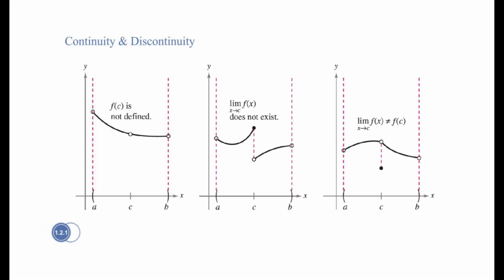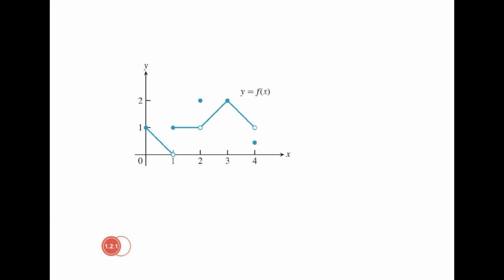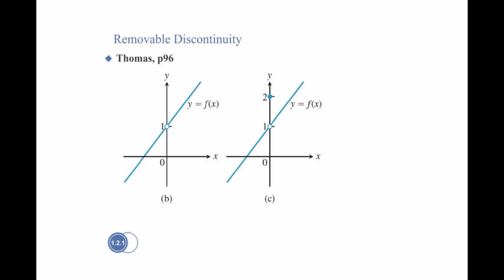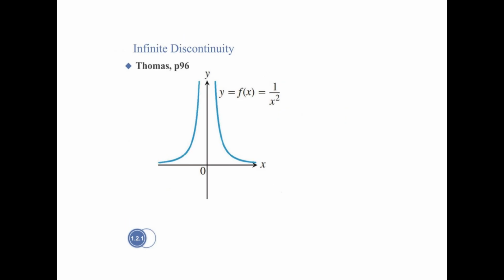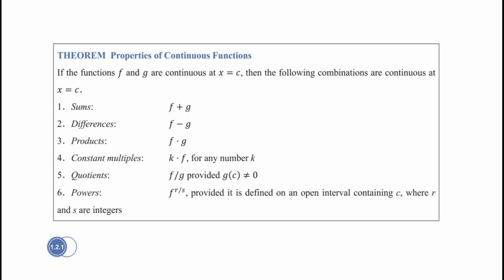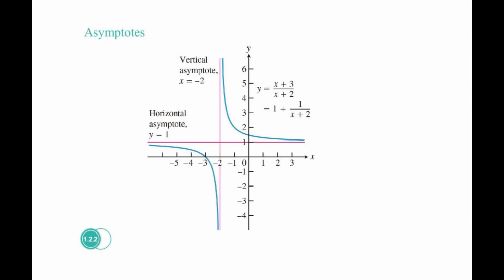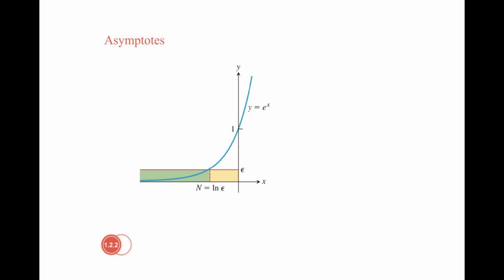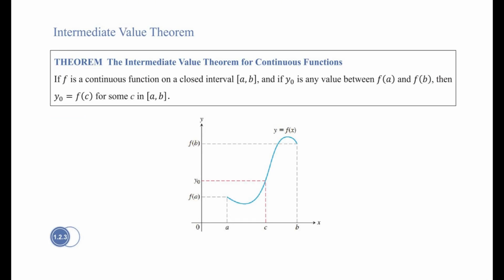AP Calculus 1.2: Applications of Limits